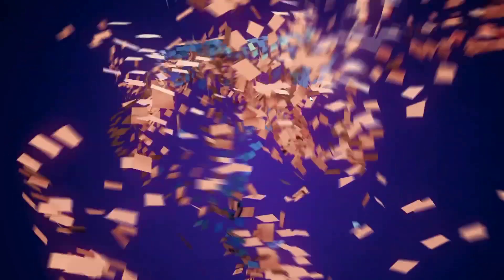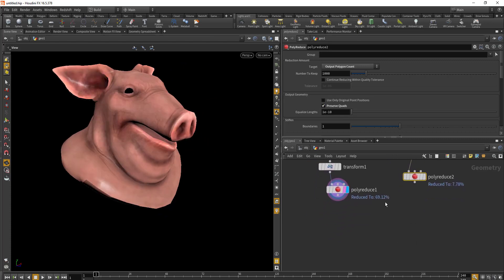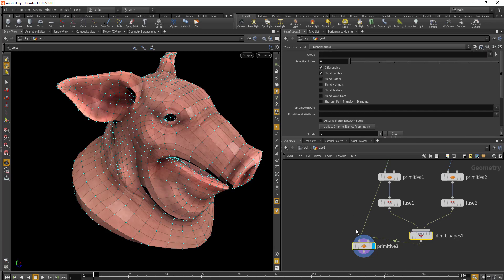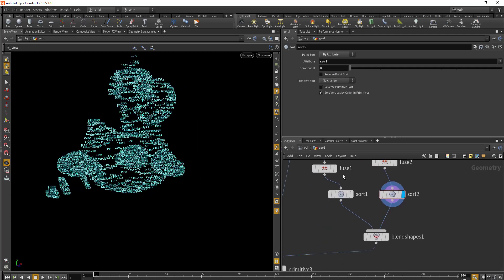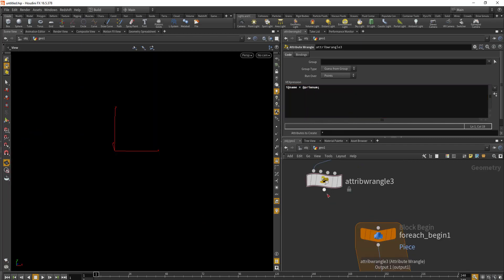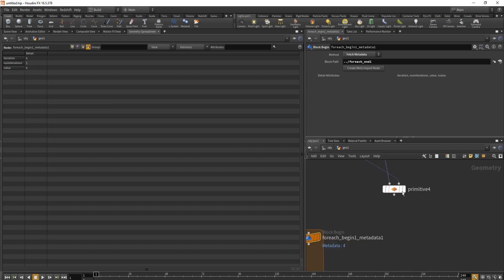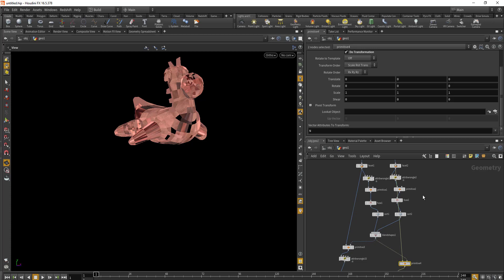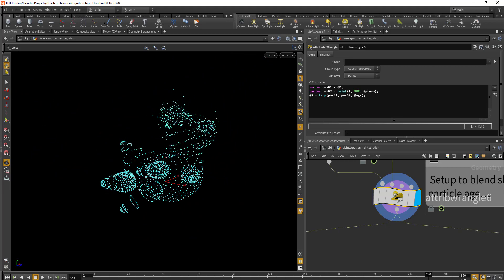Disintegration Reintegration Tutorial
In the tutorial we are going to learn how to do a Disintegration Reintegration between two geometry.
We learn how we can do a 1-1 blend shape between to different geo with some point and primitive blend shape.